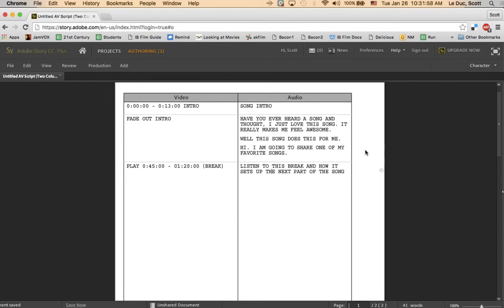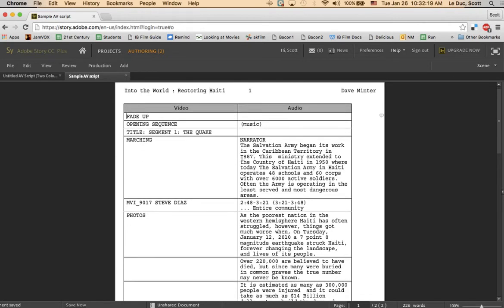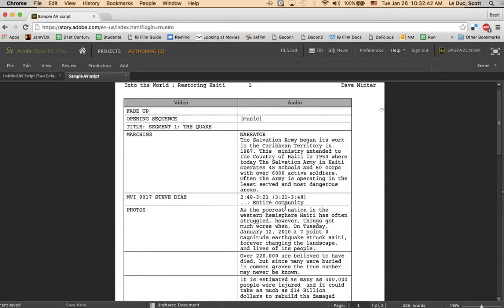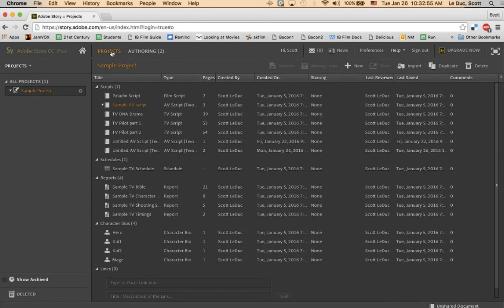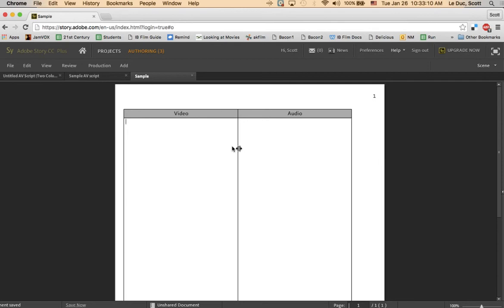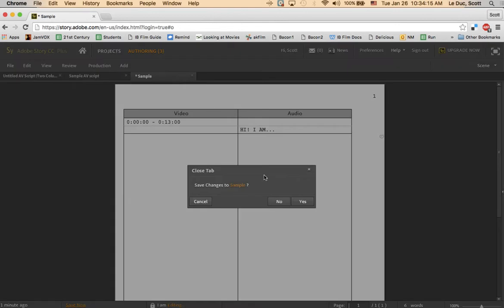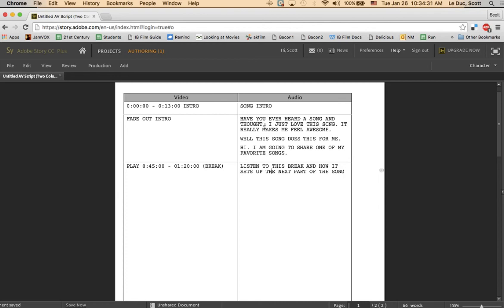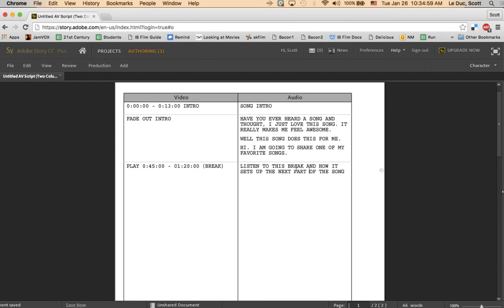Adoby Story Script Creation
Watch the process for creating a podcasting script.